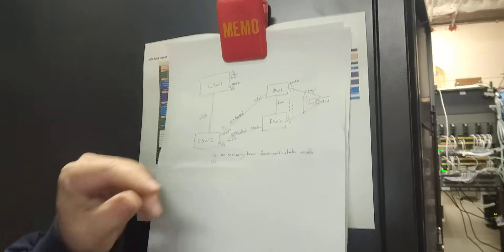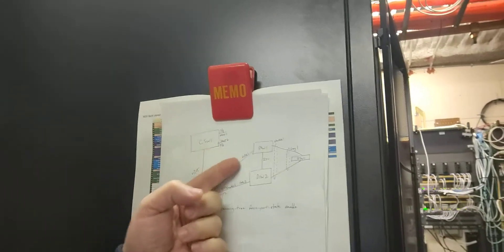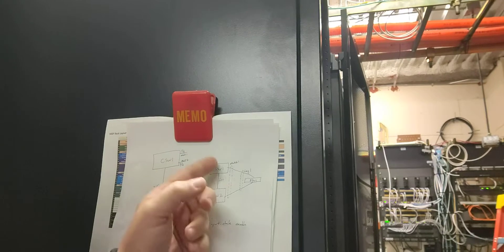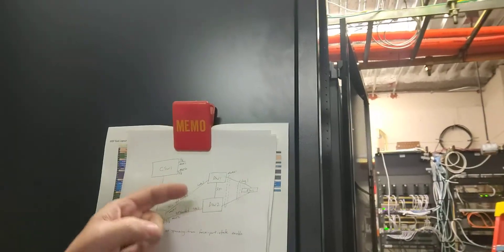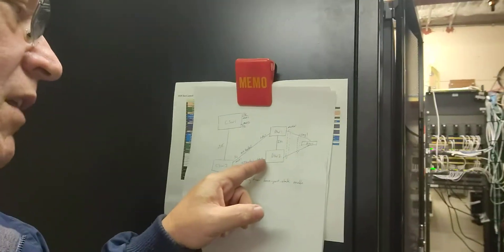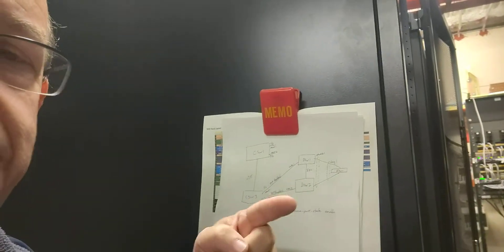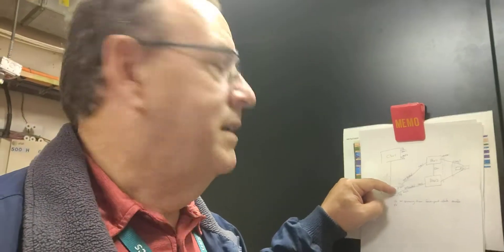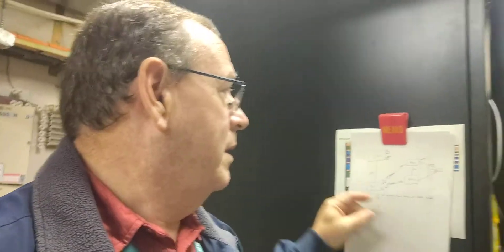Network Admin Life - Looping issue resolved?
In this week's video talk about what I did to *hopefully* resolve the looping/broadcast storm that I was experiencing when connecting my new patient vitals network.  Small redesign and I missed one command!